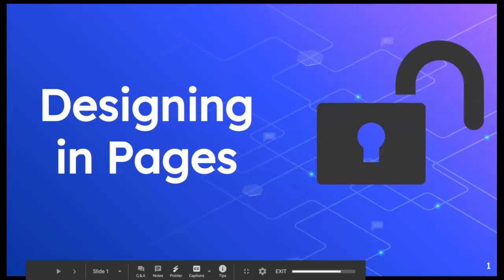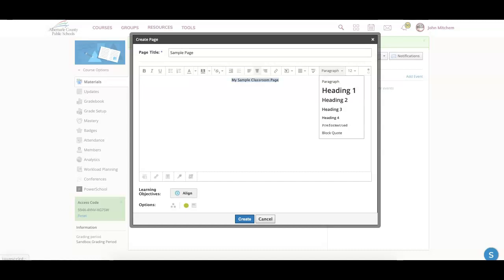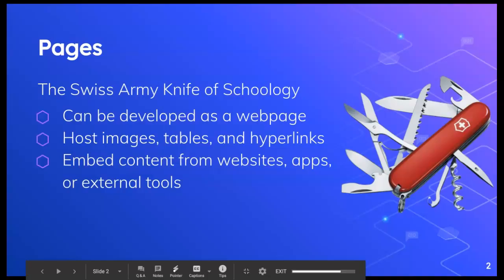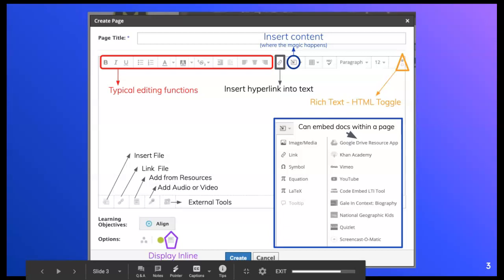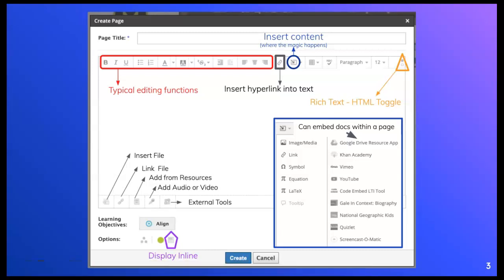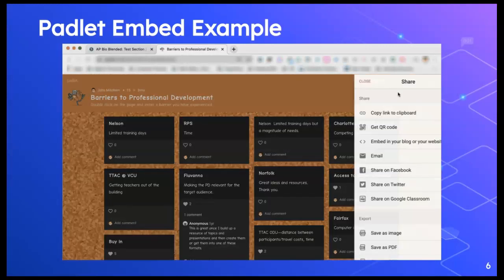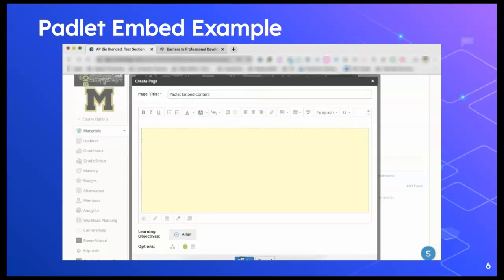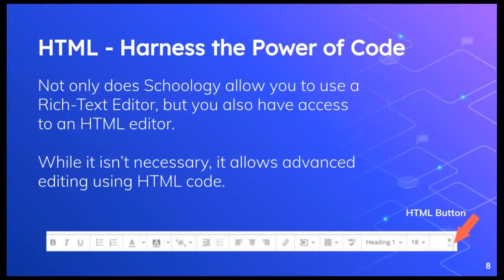Designing in Schoology Pages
An overview of Pages within Schoology.